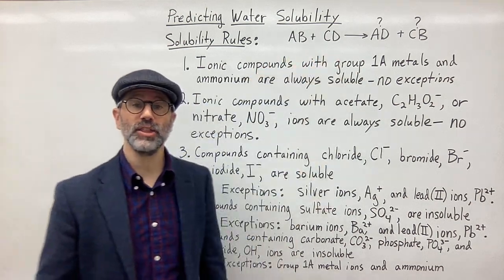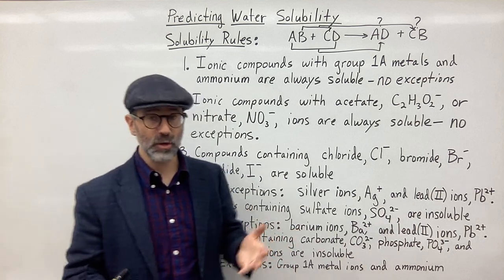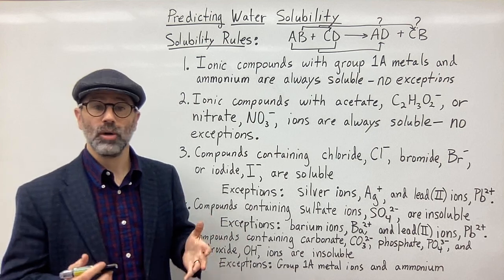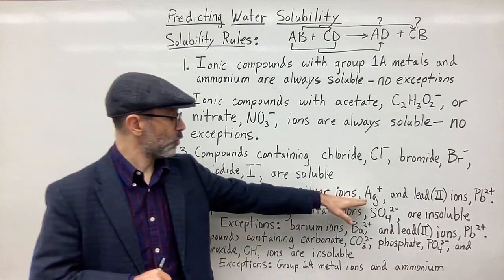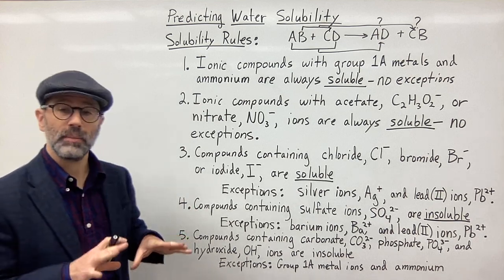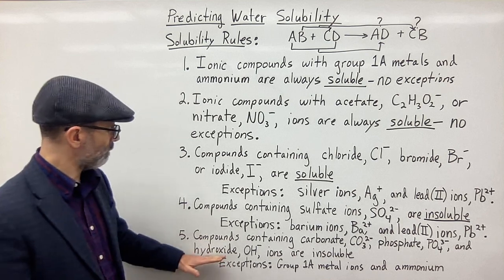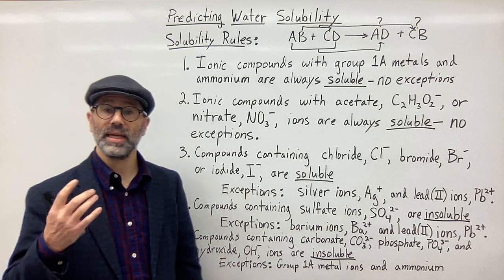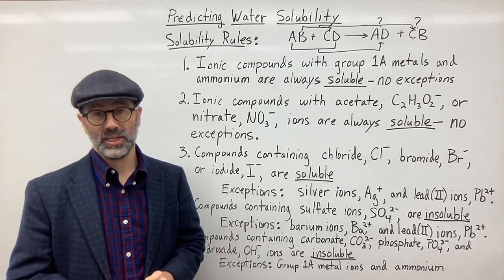Predicting Water Solubility: Solubility Rules